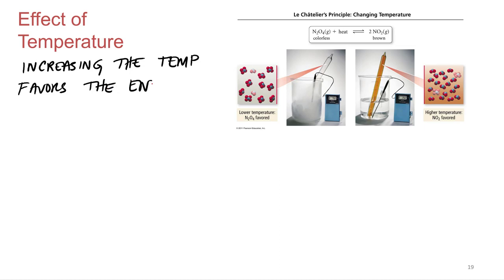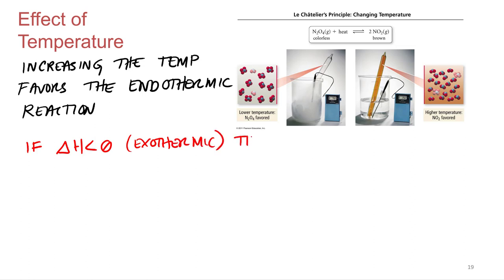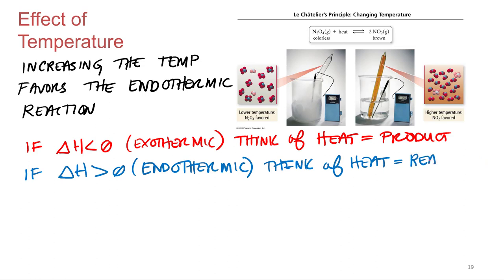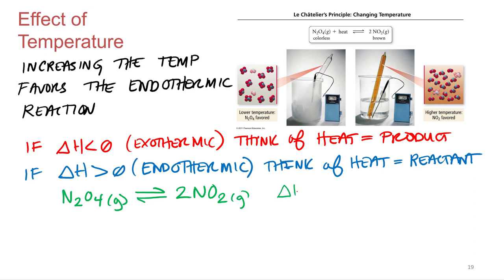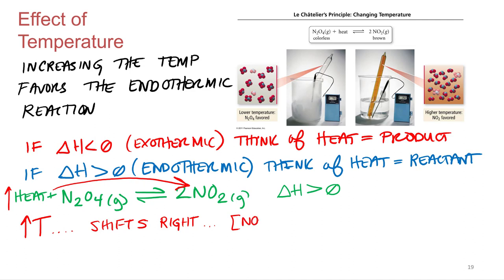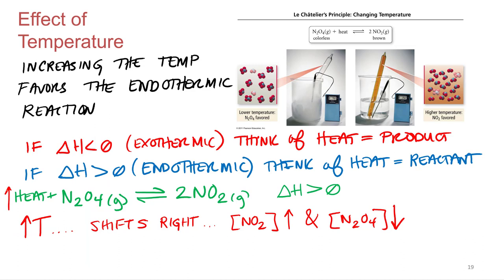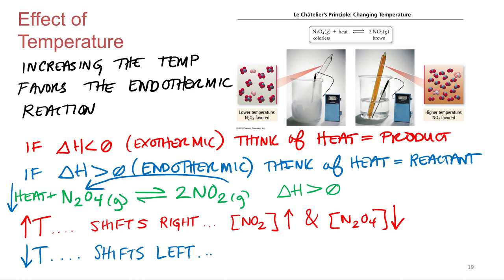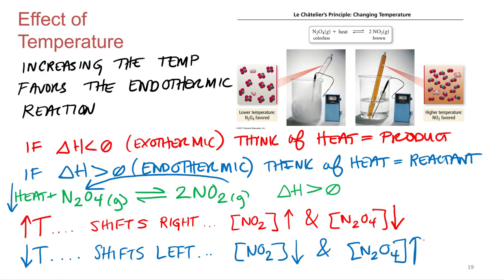Equilibrium 3.15 LCP Effect of Temperature